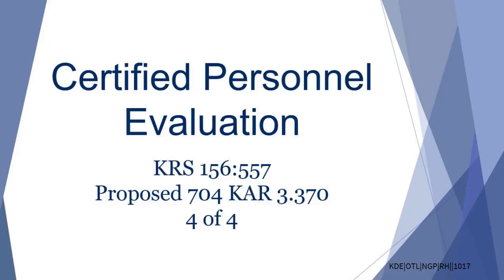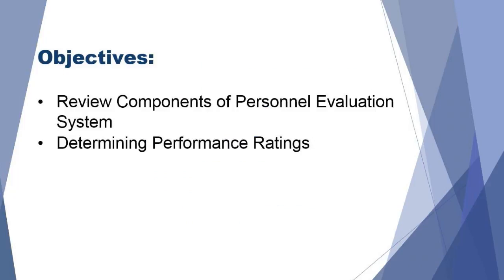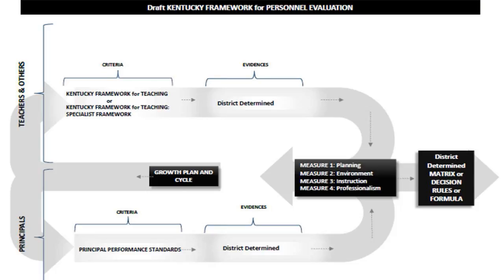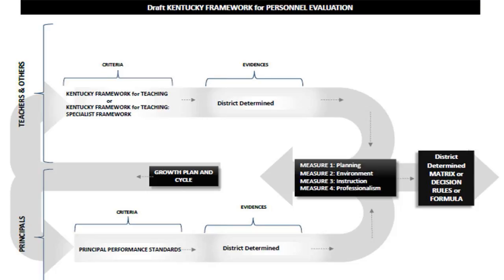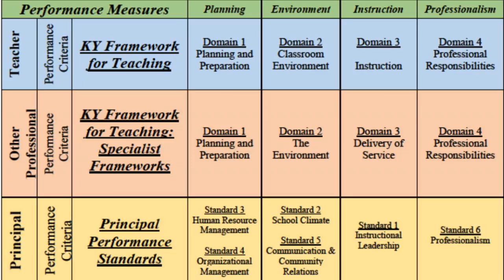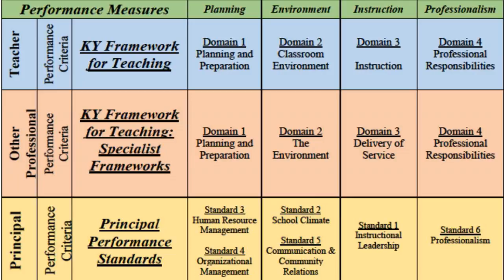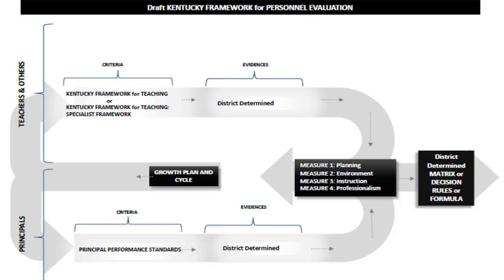OTL Webcast - Personnel Evaluation - December 15, 2017 - 9:00 ET/8:0O CT